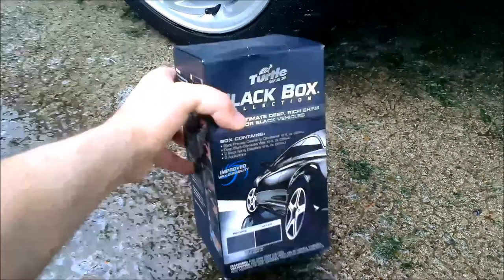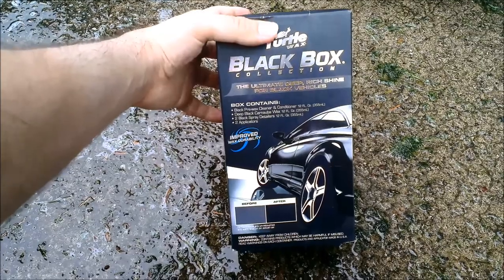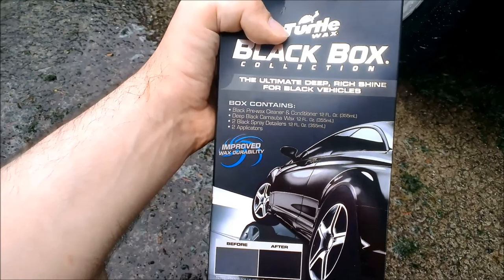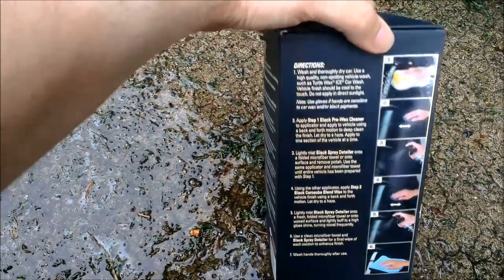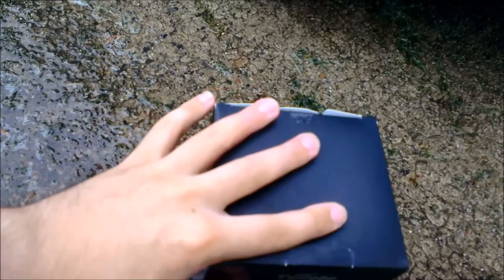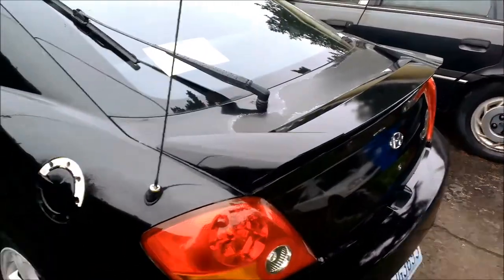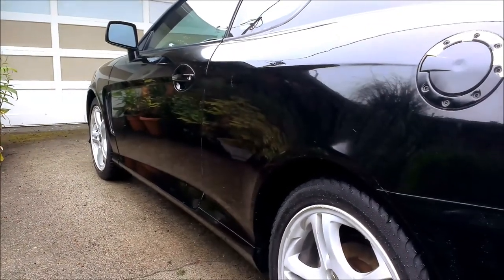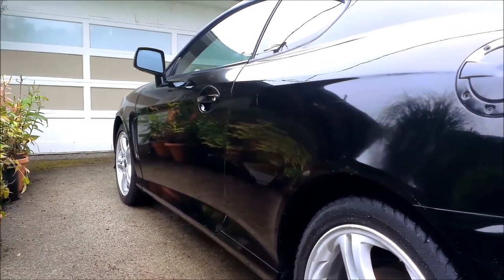Thedisturbedone6669's Turtle wax black box collection review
A quick video of me showing my 2003 tiburon before using the turtle wax black box collection and after . Aswell as a quick look at box, and contents. This stuff is amazing.. it took my normal glossy black paint job with a few scratches to a glossy black mirror finish